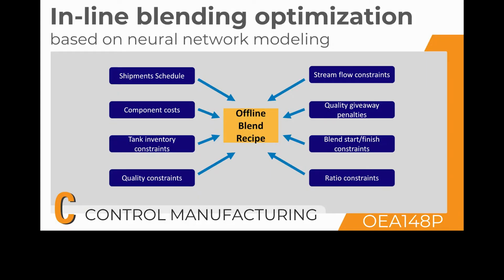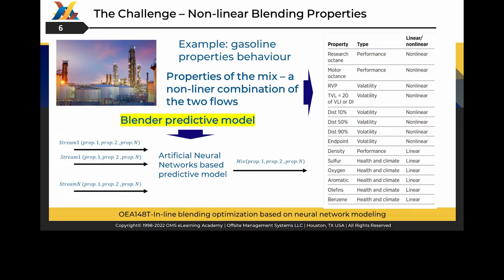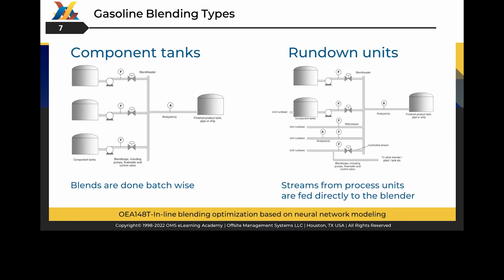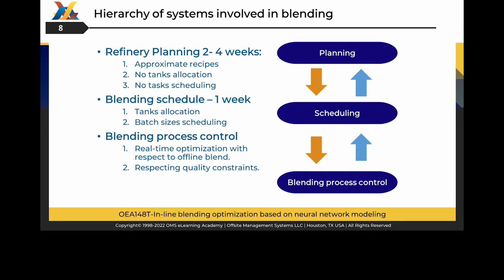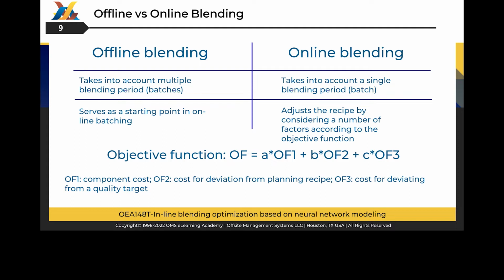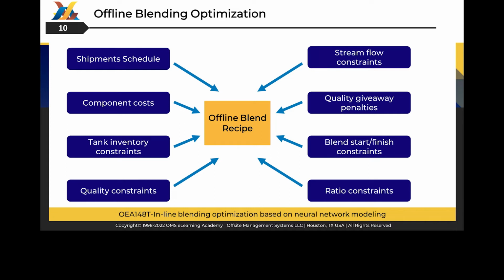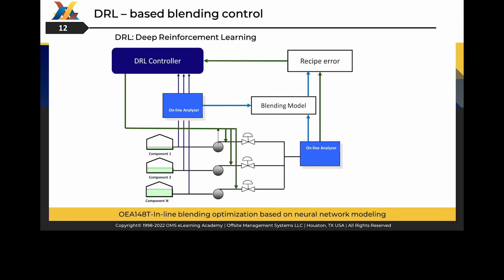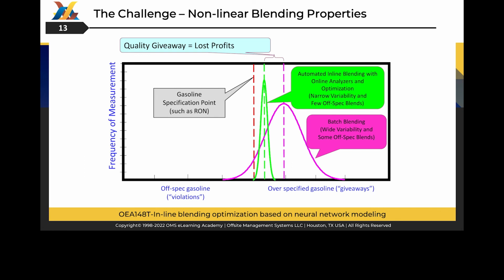OEA148T-In line blending optimization based on neural network modeling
Introduction

This topic discusses the neural network modeling method for the in-line blending optimization for crude and fuel blending systems.
This topic will discuss crude versus fuel products blending and blending properties and compare batch from tanks versus rundown blending directly from the process units.

Crude and Product Blending Systems

Crude oil blending aims to get the crude for the crude unit and second product blending to obtain the final fuel products most cost-effectively. In addition, crude blending allows refineries to use opportunity crudes.
These are cheap sources of crude oil, the properties of which are not admissible for the Crude Distillation Units (CDU) of the refinery. However, by mixing these crudes with others, the refinery's CDU can process the resulting mix.

Optimal recipes for mixing intermediate refinery products require consideration of multiple factors, considering the constraints on the properties of the blends and the capacity limitations of the refinery infrastructure.

In mixing the intermediate refining products, some dependencies between the properties of the blending components and their product are linear, while the rest are non-linear.

Therefore, an Artificial Neural Network (ANN) serves as an effective tool to model the non-linear properties of the blend products.

How is ANN implemented?

The predictive blend model based on ANN can solve the optimization problem for two principal gasoline blending cases.

The first is mixing the intermediate distillation products stored in tanks. The other is directly mixing rundown streams from the refinery's process units.

The second case is more challenging as it requires handling more real-time adaptations as the streams from the units may vary in time.

Summary

The research shows clear economic benefits of using blend optimization technology.
We must note that the ability to adapt the recipe in real-time depends on the storage tanks' qualities and the blended product's final qualities.